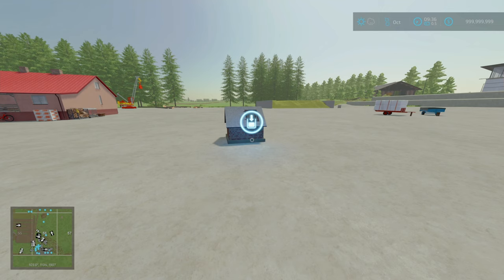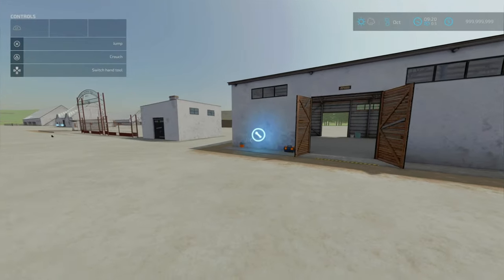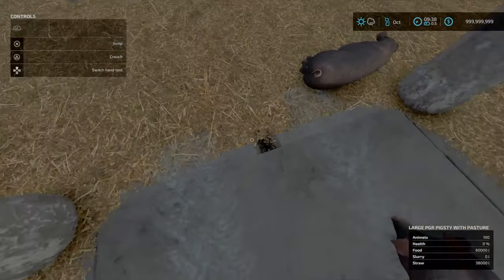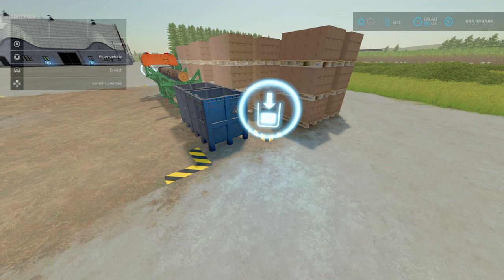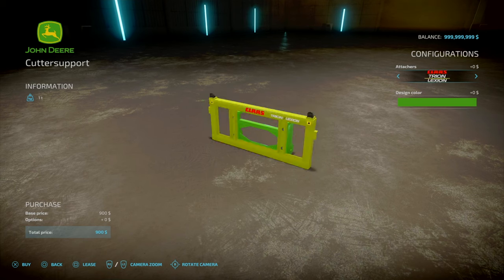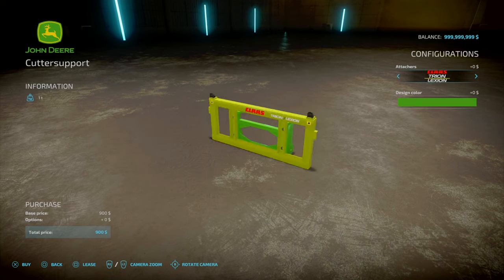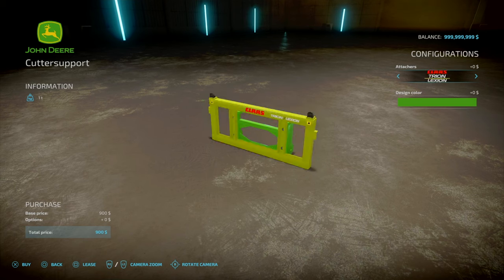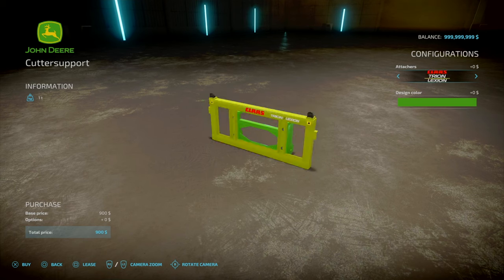Industrial Sized Awesome New Mods | FS22 MOD REVIEW | 26th Sept 24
We're looking at NEW MODS for Farming Simulator 22 released on 26th Septmeber 2024. Slot counts, functionality and whether or not you should download and use any of these mods.

Long Video but I go over every detail of every new mod and use the timestamps to go to a mod(s) you are specfically interested in.

Timestamps
0:00 Intro
0:37 Old Brick Well (Free Water)
2:14 Restored House
3:53 Old Disused Red Brick Factory
6:45 Wooden Buildings Pack
9:34 Deco House (Reason This Is Out Late* Game Crash)
11:45 PGR Buildings
15:36 Weighing Station PGR (Best Weigh Station in FS22)
20:09 PGR Animal Barns Pack (Cheap Sheep Pens + best way to store Slurry)
30:34 Industrial Sawmill (Awesome Way To Make Money From Logs)
36:26 Lizard TPS
37:55 Lizard SF-4T
40:49 Lizard Monobike (Unique and Different Form Of Transport)
43:36 John Deere 3400 Pack (First JD Telehander After 3 years waiting)
1:02:28 MF Industrial Utility Tractors
1:12:58 John Deere X9 Series
1:22:39 Grapple Yarder (Versitile and HUGE YARD Stick
1:37:29 Outro

** Apologise for the Delay. Reason is mainly firstly had a game crash and lost 2 hours of setting up and testing, then was in severe pain friday, then saturday wanted to get the map tours recorded*